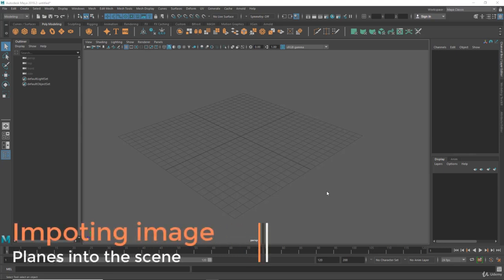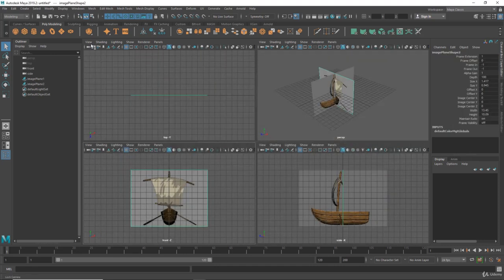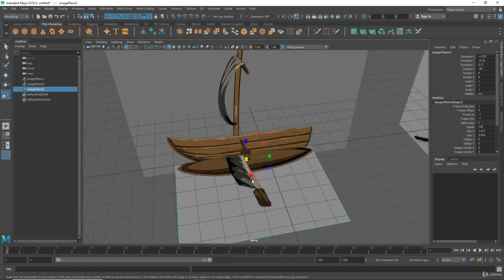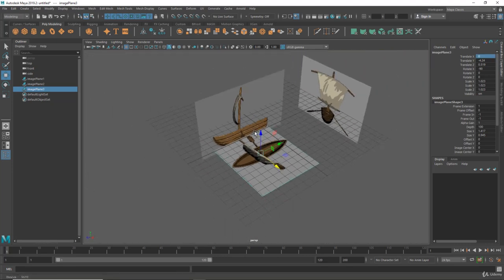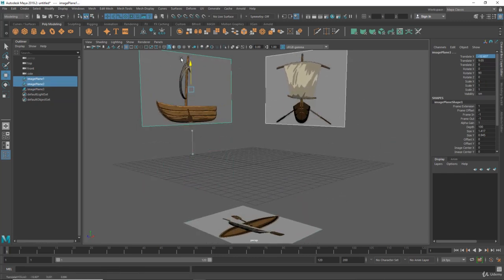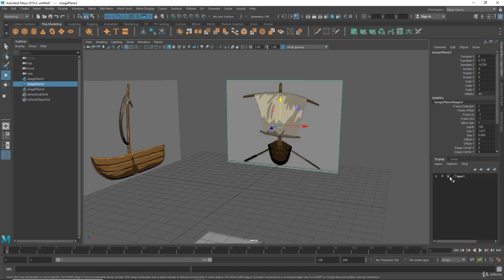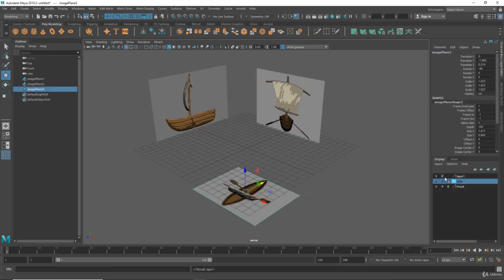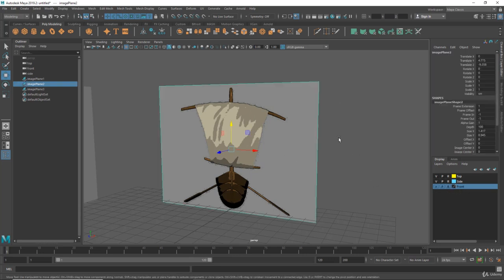Autodesk Maya Bootcamp | Importing the images planes